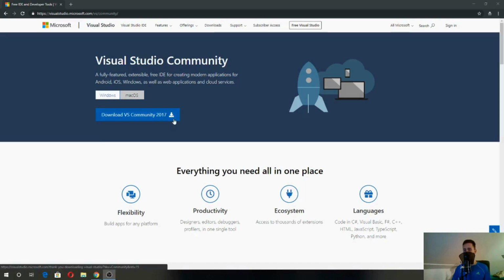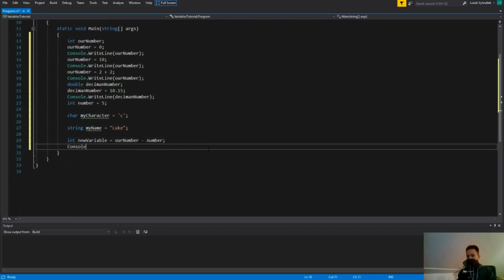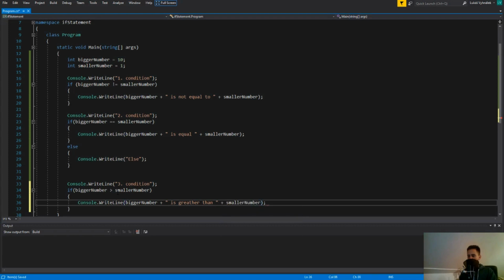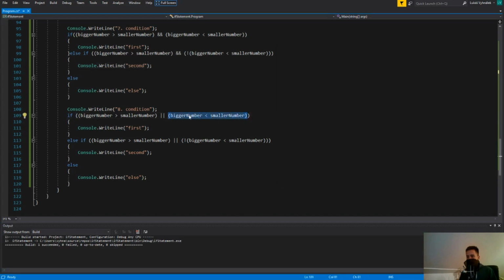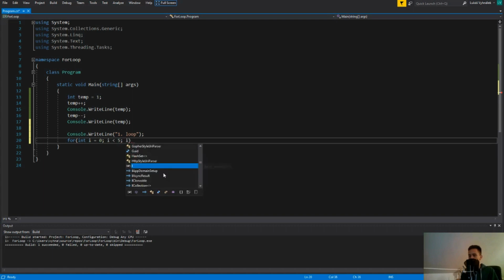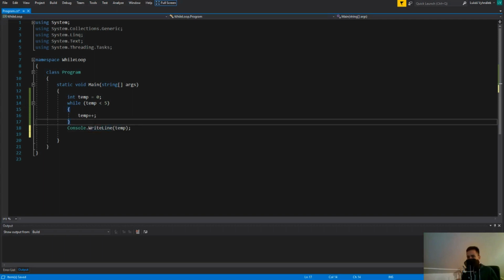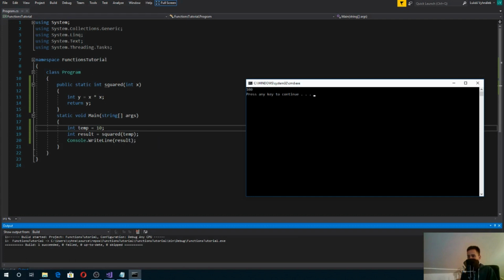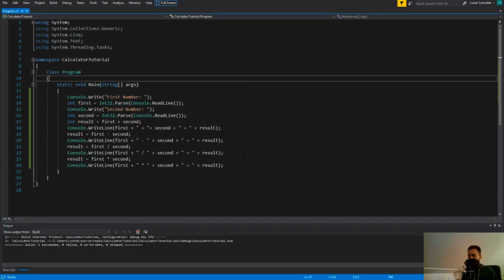Fundamentals of Computer Programming with C# in 2019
So you want to learn c#?
That is cool.
Then this tutorial is designed for you. In this tutorial, you will create your first application using C# programming language. You will also learn the important concepts of programming. After finishing the tutorial you should be able to create simple applications and have a strong foundation in C# programming. I try to explain how all the important concepts work and how you can use them in your C# code.

what is program
What is programming
variables
data types
if and switch statements
arrays
loops (for, while, do-while)
functions

Who should watch this c# tutorial?

Anyone who wants to learn programming fundamentals
Anyone who wants to start programming in C#